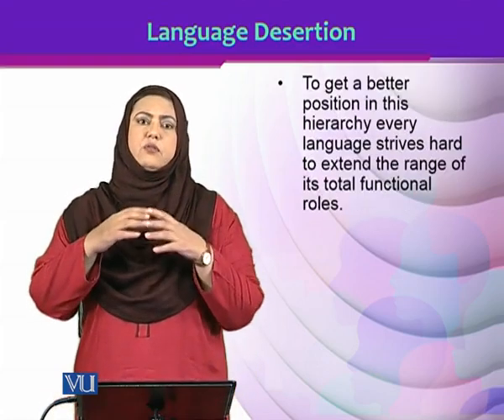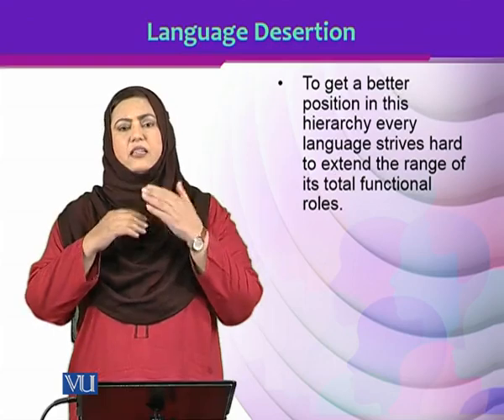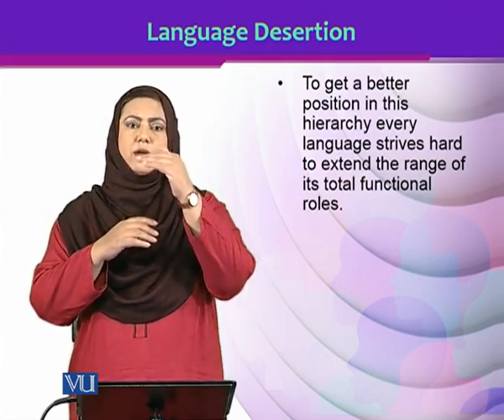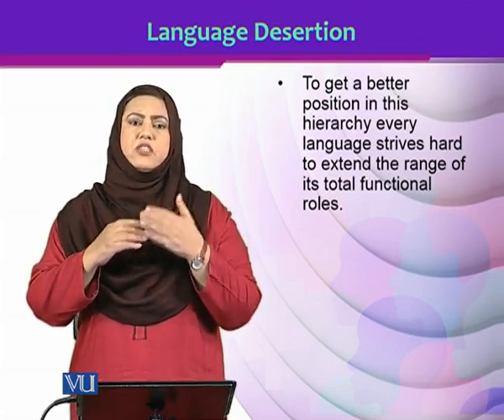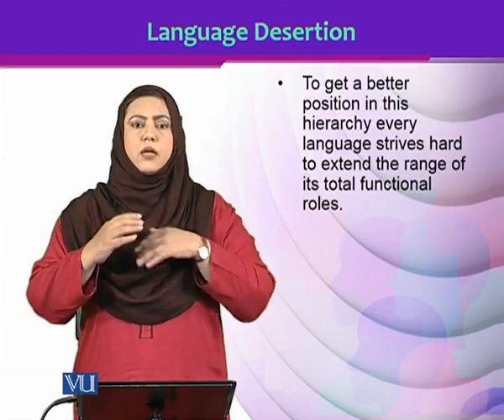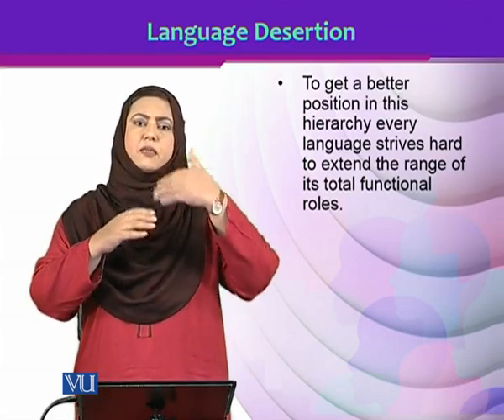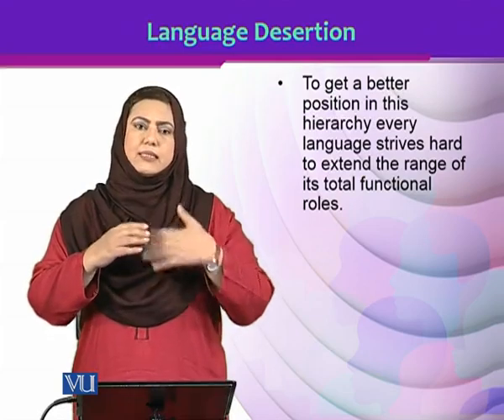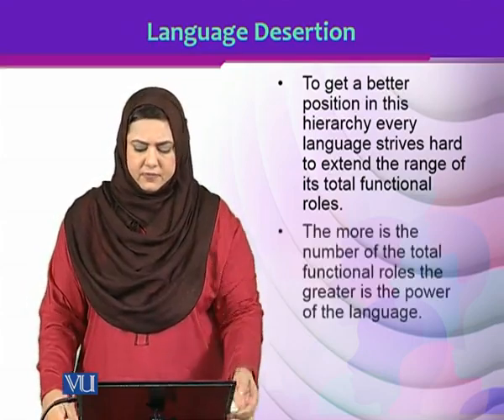ENG510_Topic093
ENG510 – Sociolinguistics